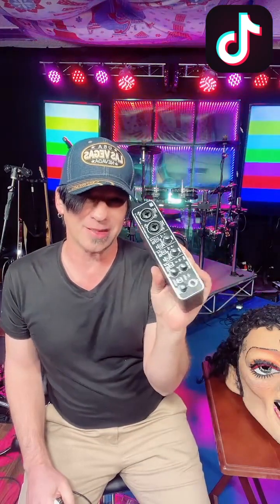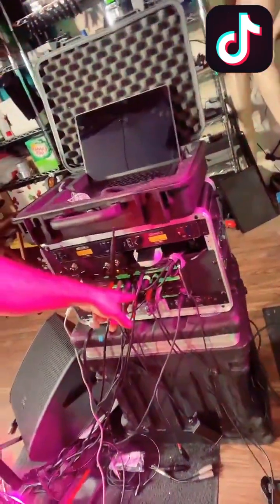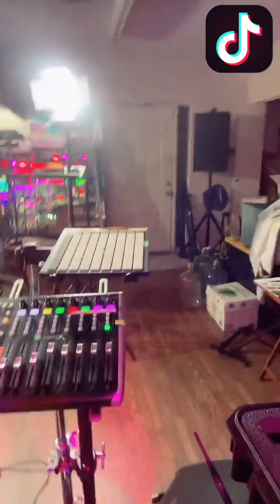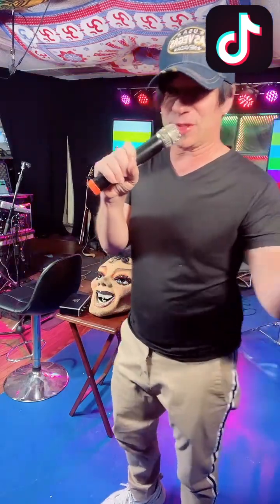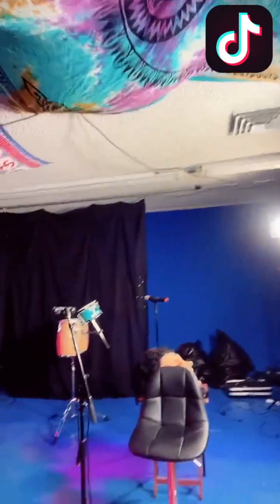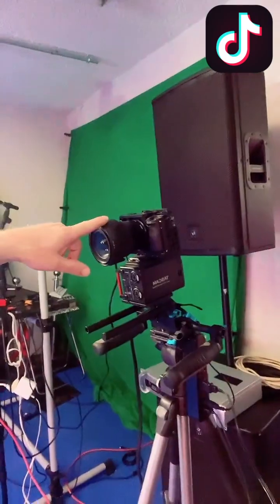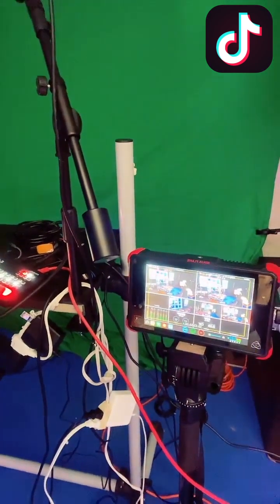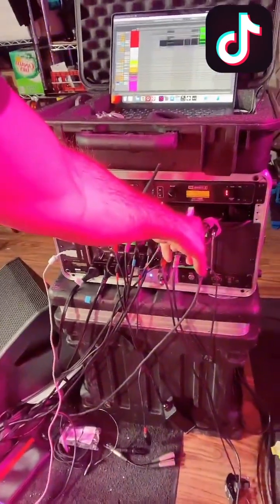Mixing Board Audio To iPhone for live streaming to TikTok, Facebook, YouTube & Twitch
TikTokLive youtubelive How to Get Mixing Board Audio Using a USB Sound Card Audio Interface To your iPhone for live streaming to TikTok, Facebook, YouTube & Twitch by Connecting your Mixing Board to your iPhone
I did this Video Live on TikTok

Here is the Adapter you need
Apple Lightning to USB3 Camera Adapter

TIP JAR
If you want to Support our Crazy Ideas haha HIT US UP WITH A TIP!:
TIP JAR